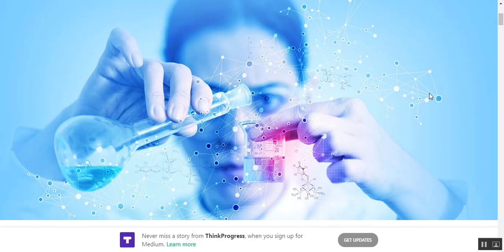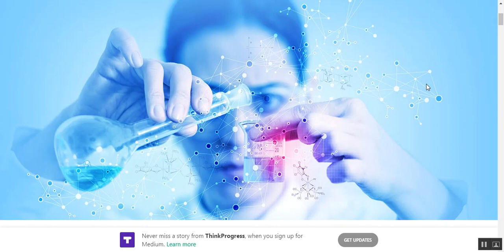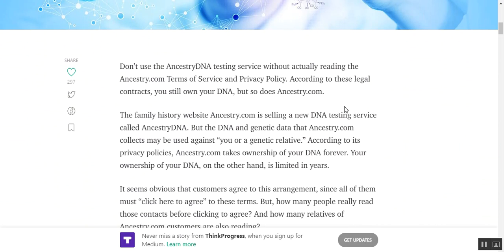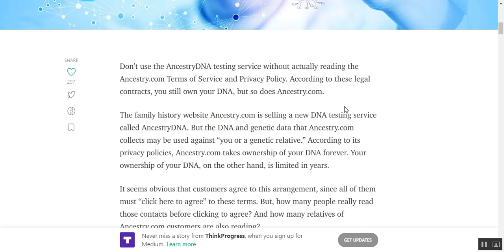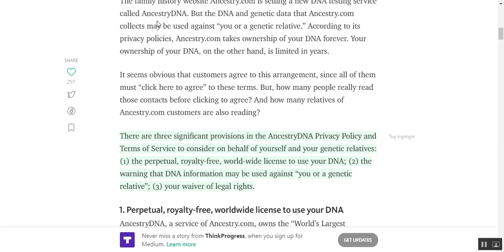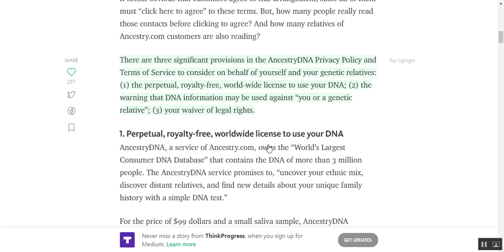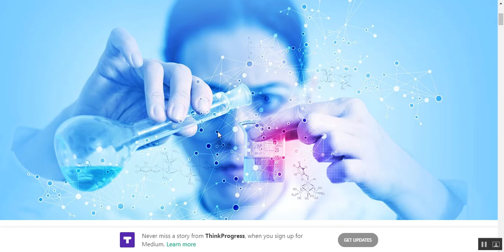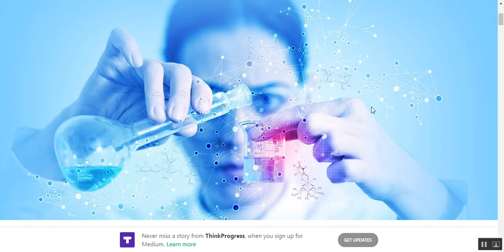Ancestry.com taking customers DNA ownership rights and rights of their relatives